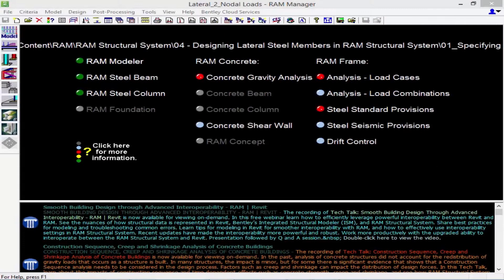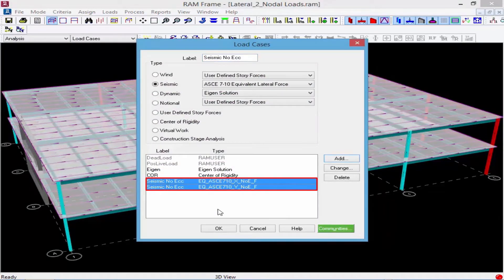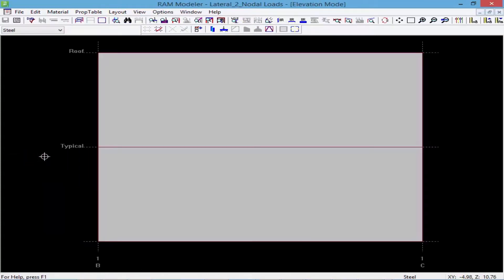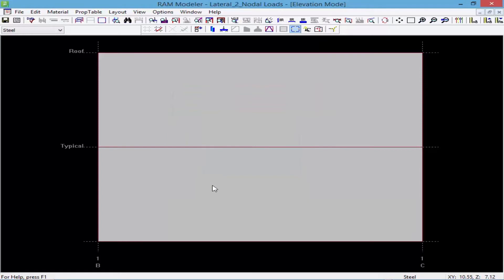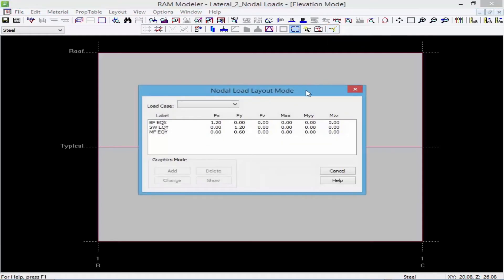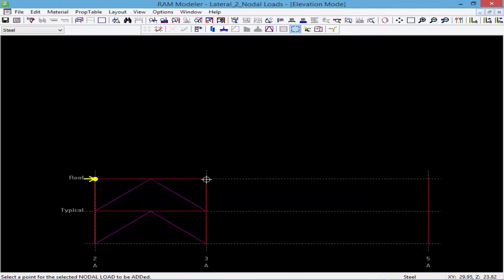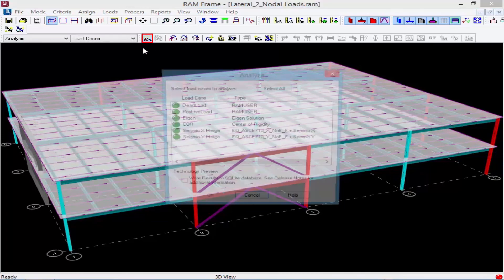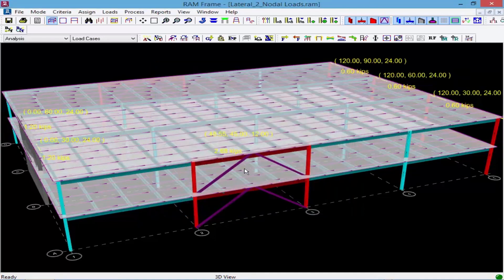Specifying Nodal Loads and Flexible Diaphragms in RAM Structural System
In this video, you will learn how to specify nodal lateral loads and flexible diaphragms in RAM Structural System.